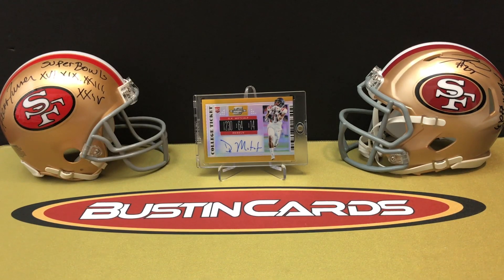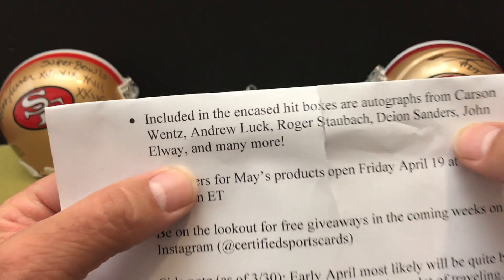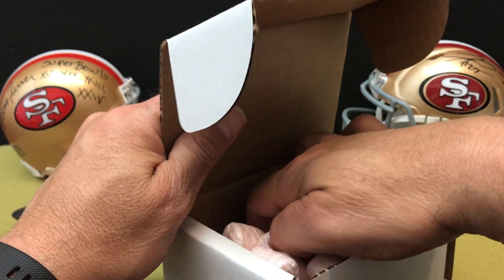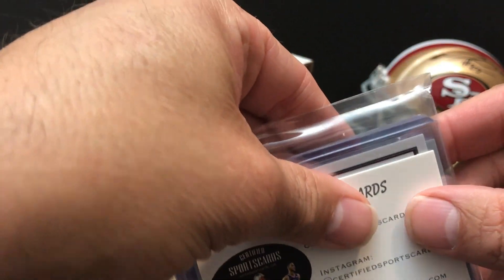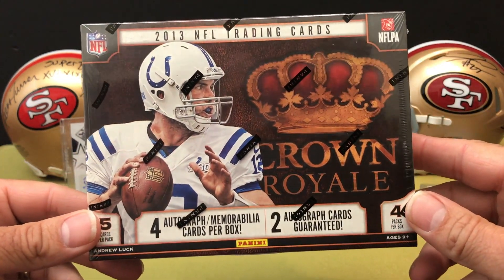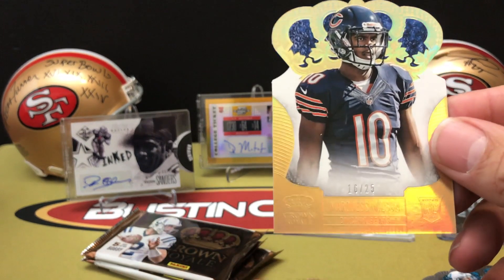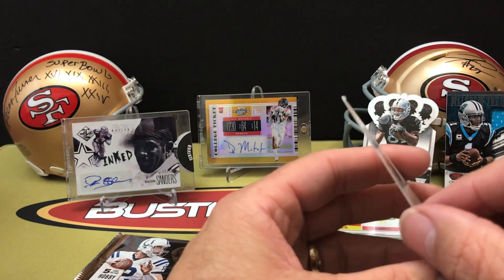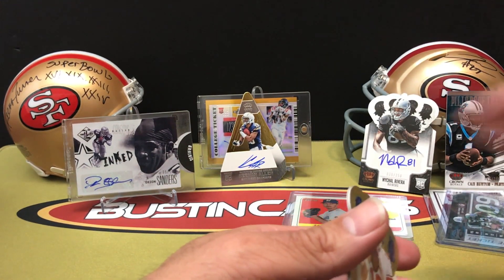Certified Sports Cards High End Football! HOF Auto and More!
Certified Sports Cards High End Football! SSP HOF Auto and more! A bunch of hits in this one! Check it out!